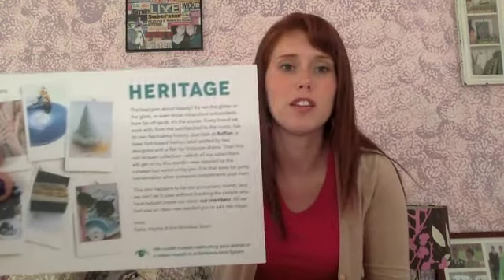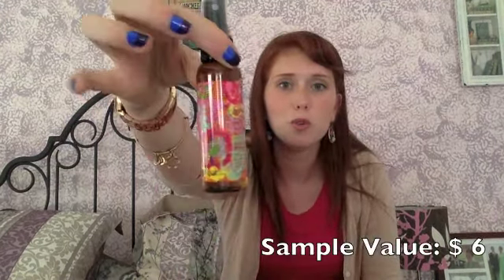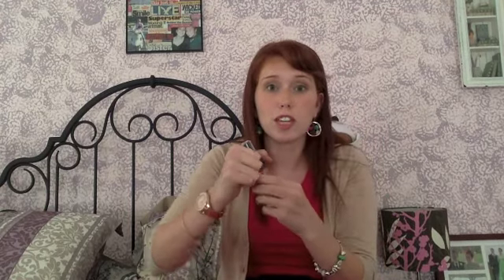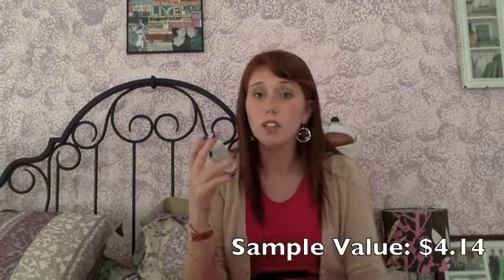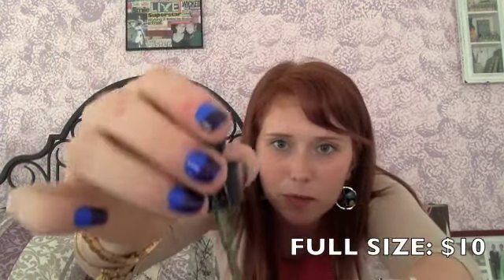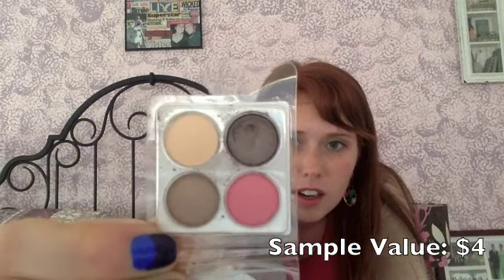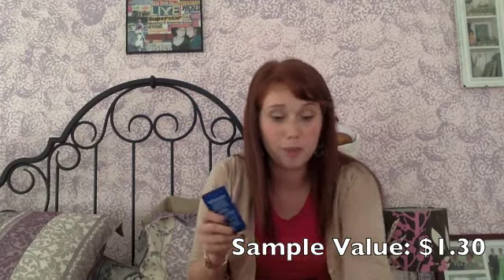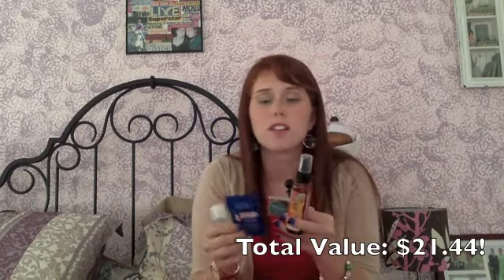Unboxing: Birchbox [September 2013]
Want to give Birchbox a try?

What came in my box:
-amika Blow Up Spray
-Caudalie Make-up Remover Cleansing Water
-Coastal Scents Eye Shadow-Prom Queen
-Ruffian Nail Lacquer in Hedge Fund
-Egyptian Magic All-Purpose SKin Cream